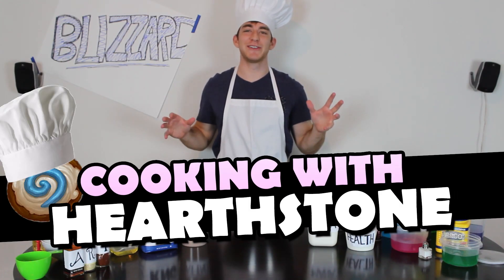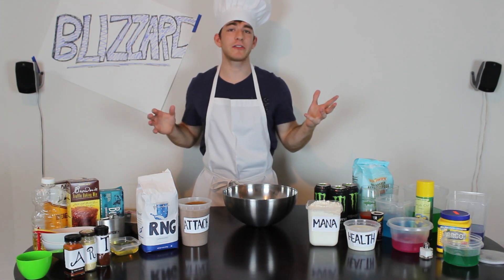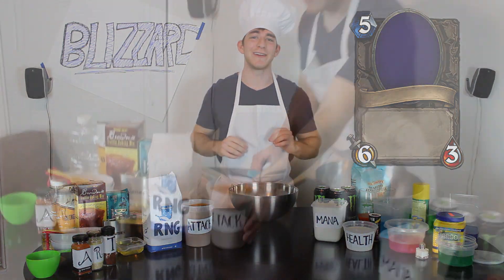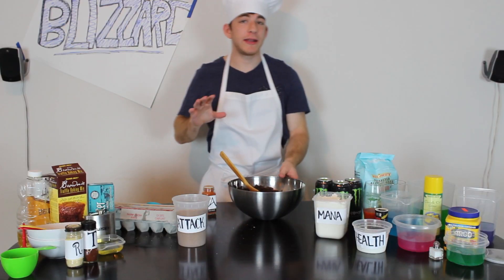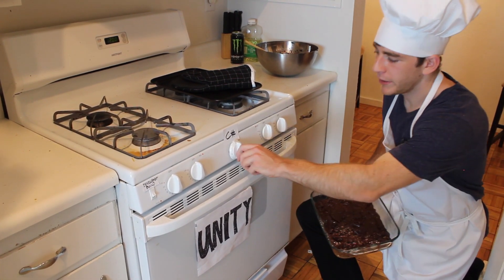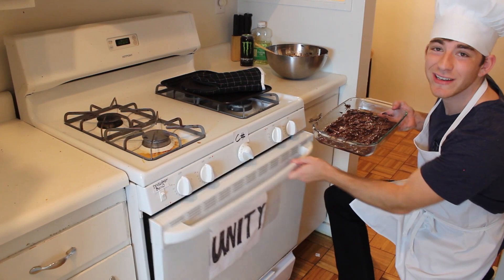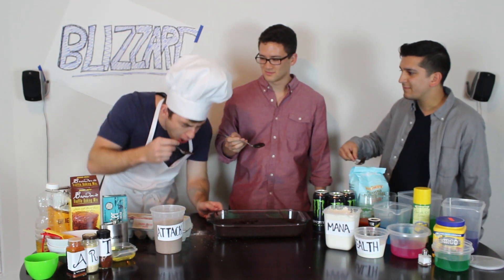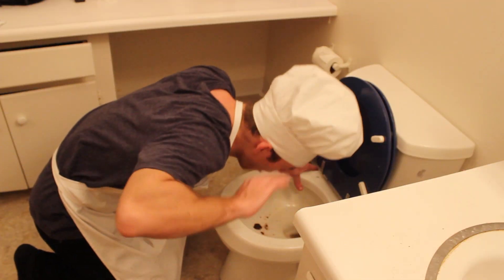Cooking with Hearthstone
Learn the inner workings of Blizzard's kitchen. Obviously this video is in good fun, I've got nothing but respect for the blizzard folks :)